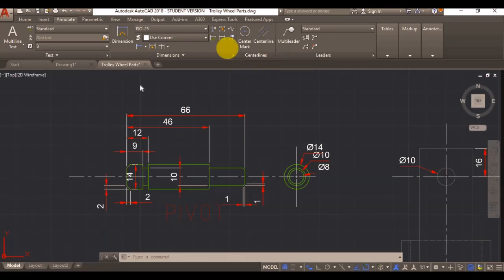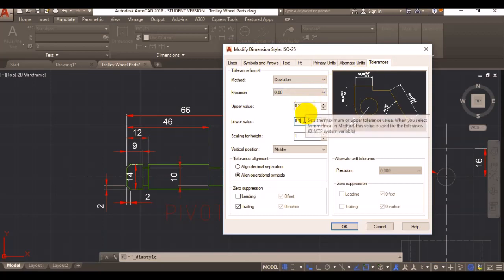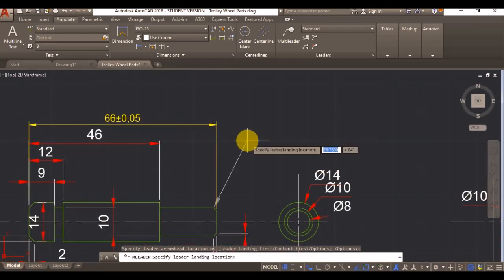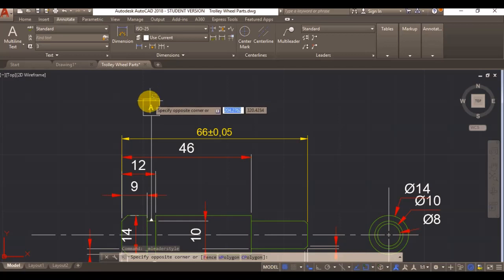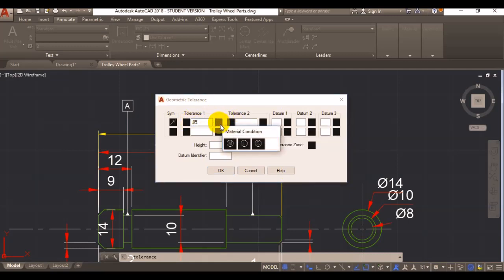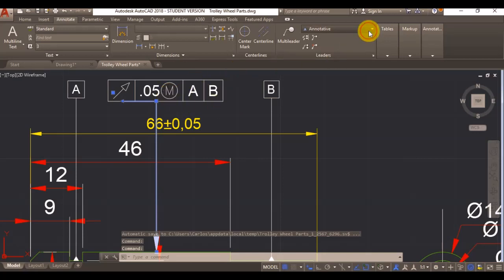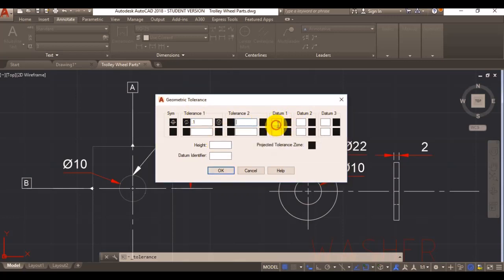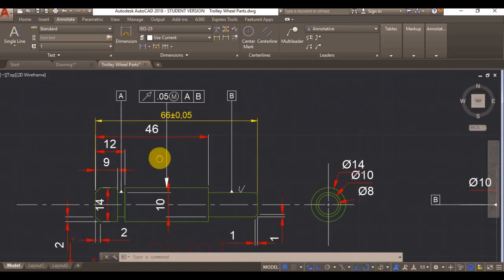Autocad 2018 Tutorial 20 - Tolerances